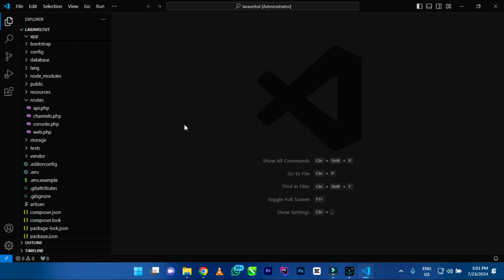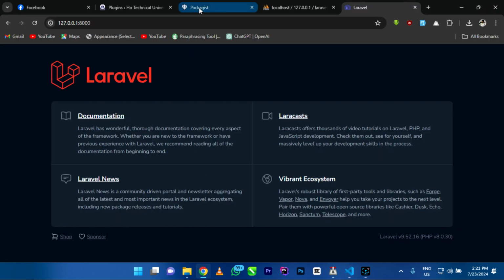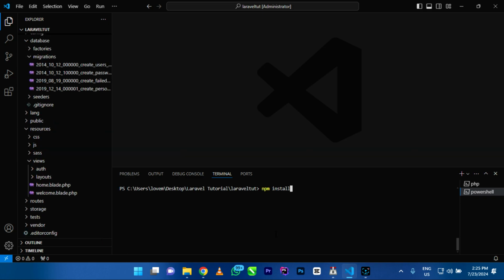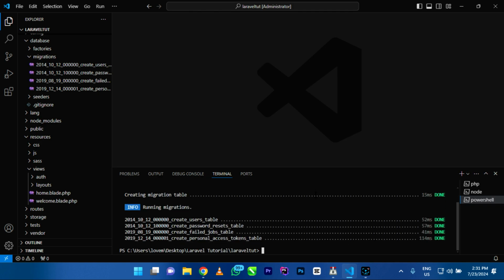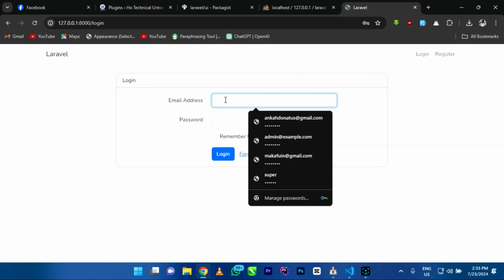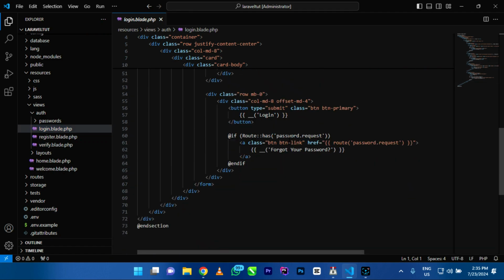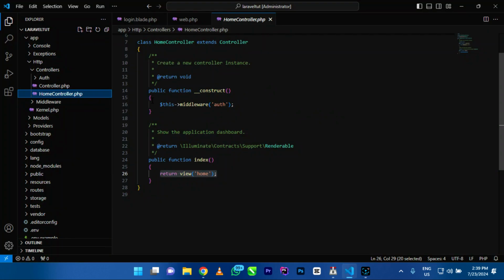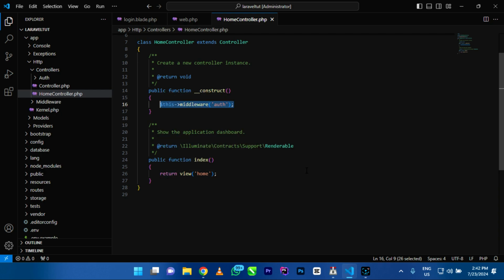Laravel Login and Registration with Authentication using Laravel UI | Laravel 11 for Beginners Ep 2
Welcome to markdona tech! In this tutorial, we'll guide you through creating a login and registration system in Laravel using the Laravel UI package. Whether you're a beginner or looking to refresh your skills, this video will help you understand the basics of setting up authentication in a Laravel application.